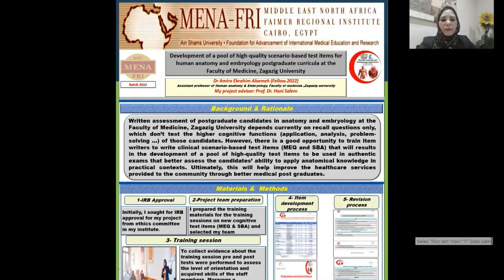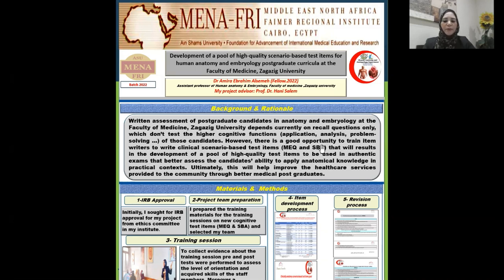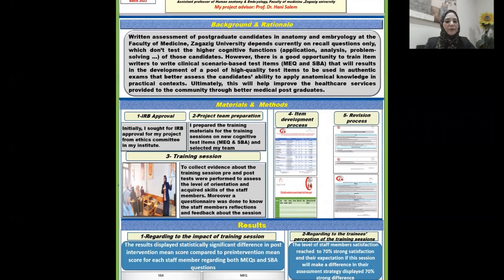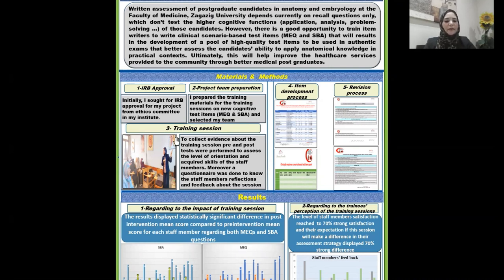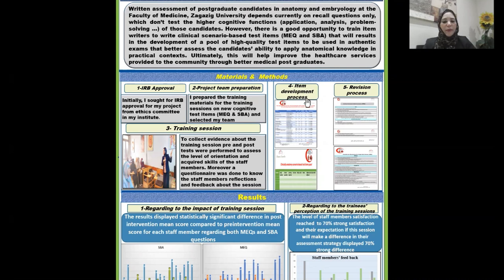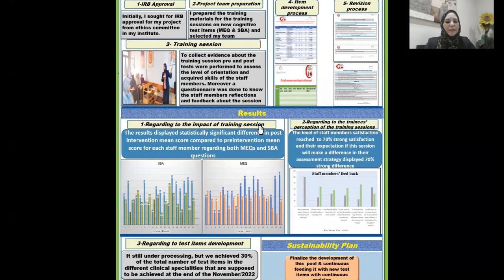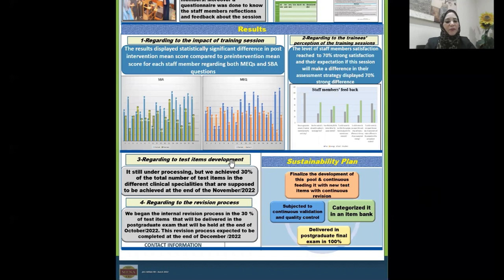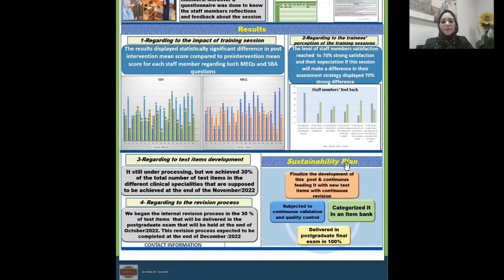Amira Alsemeh Poster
ASU MENA FRI Poster Presentation Batch 2022